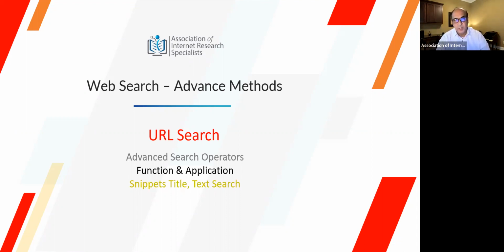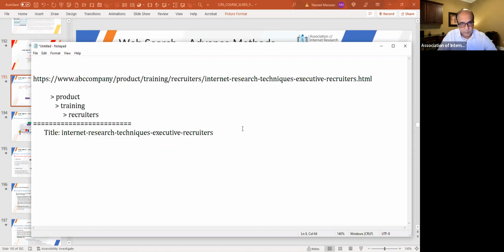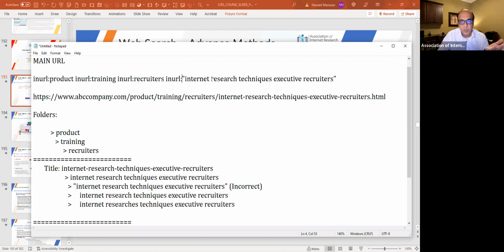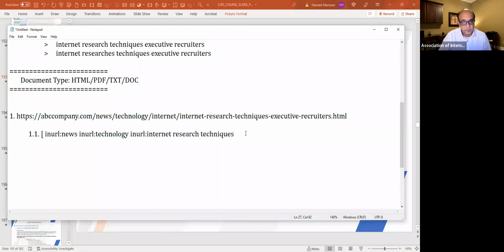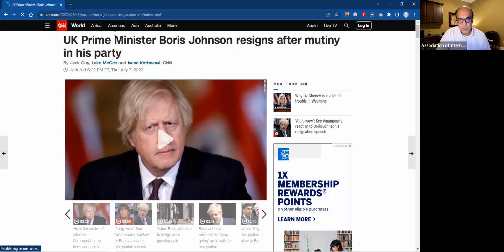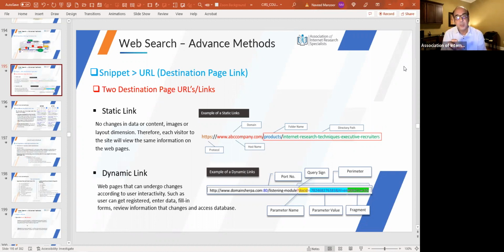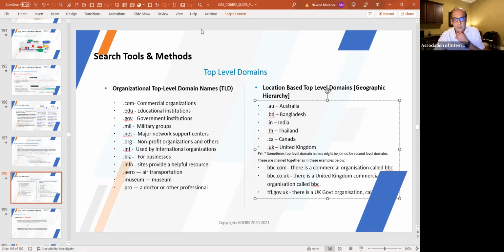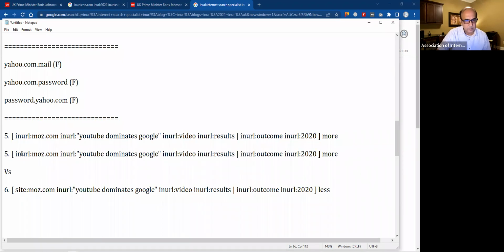CIRS Batch 1188 | Class 8 | 7th July 2022 | AOFIRS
The CIRS™ is the first of its kind - A Gold Standard Certification for Practitioners of Online Research. The training guide book is most suitable as a Practical Guide or Reference for anyone who uses the Internet as a primary tool for information gathering - This course will teach you how to build complex search queries and search tools in a practical way. If you become a CIRS™ you are expected to be knowledgeable in selecting the best search tools and be proficient in building Internet search queries. You would obtain a sufficient understanding of Internet Laws and related ethical issues. This program is available as self-study as well as online training classes. This course does not require any prior knowledge or research experience.

💻 Announcing the following Online Classes: 👇
1. Certified Internet Research Specialist (CIRS™) Live Online Training Program
2. Web Search Methods & Techniques Online Classes - Certification Program for Skill Development
3. Online Investigative Research Online Classes - Certification Program for Skill Development